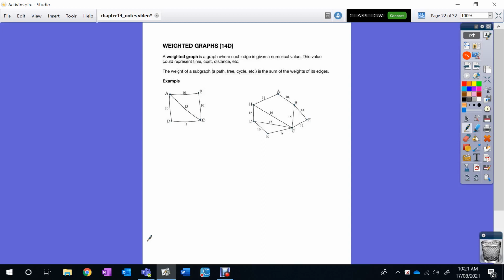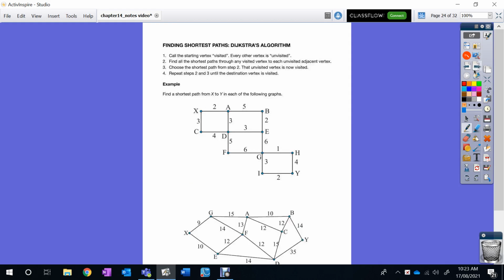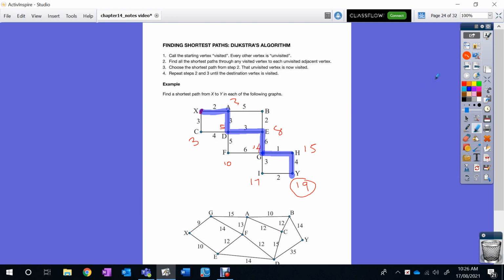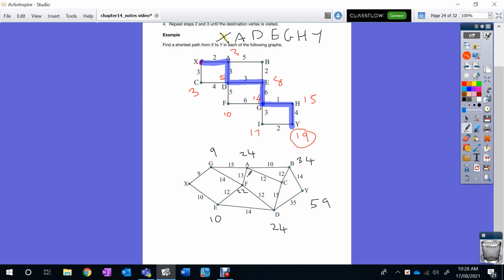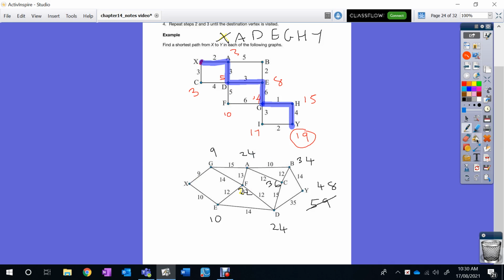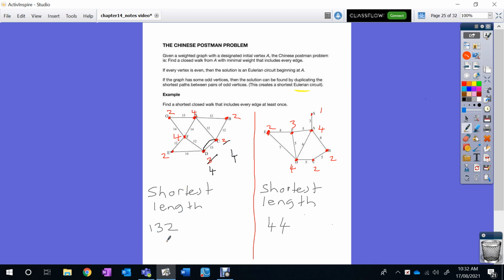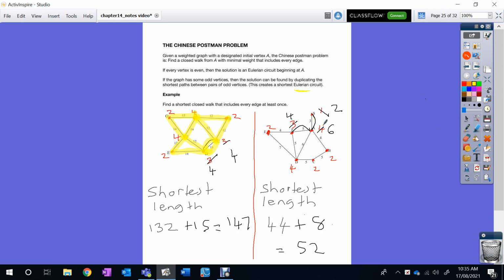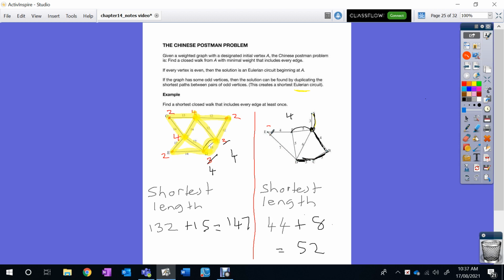14D Weighted Graph